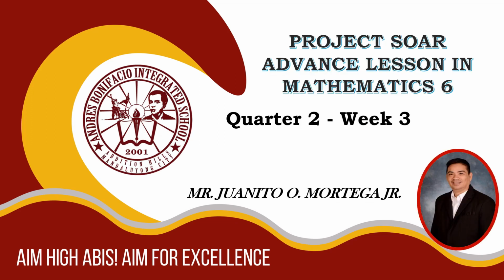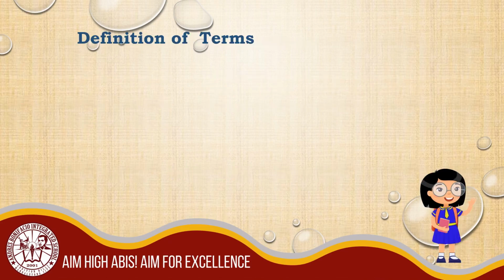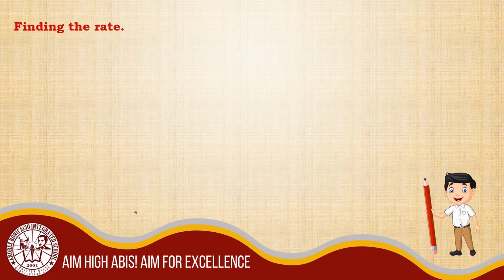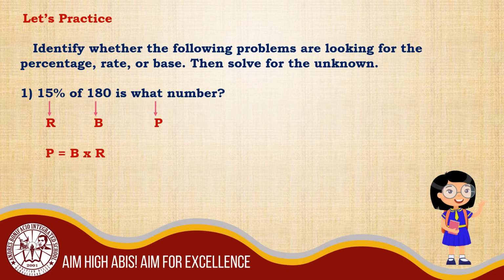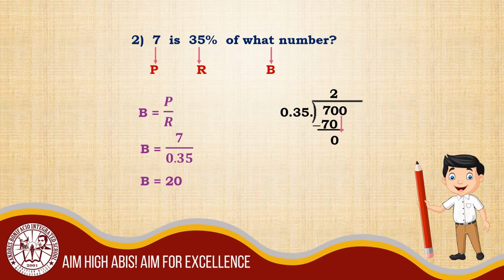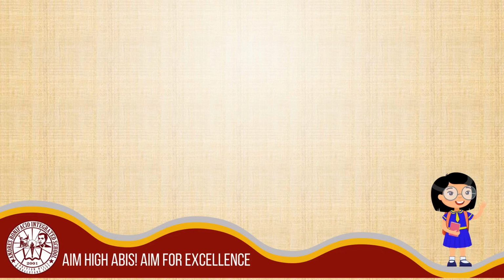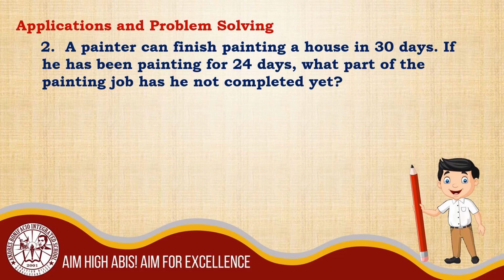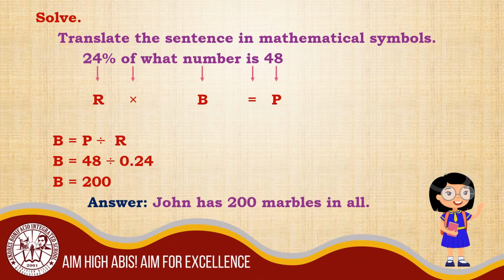Percentage, Base and Rate - Grade 6 Math Week 3 Quarter 2 Project SOAR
Batang MANDunong, samahan si Teacher Juanito ng ABIS upang mag-aral sa week 3 lessons ng Quarter 2 Grade 6 Mathematics ng inyong CLAID Modules. Math-sayang Math-aral, tayo nang Math-tuto!